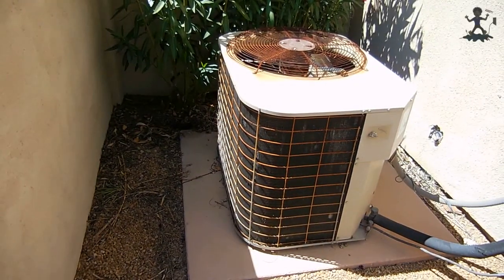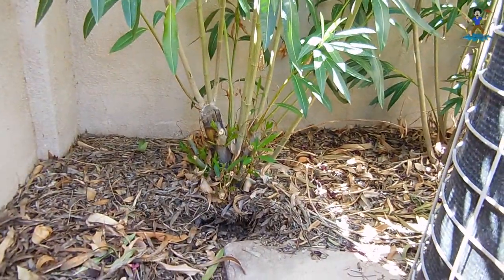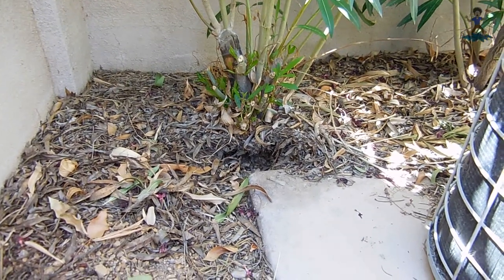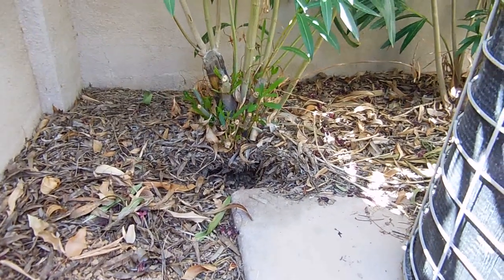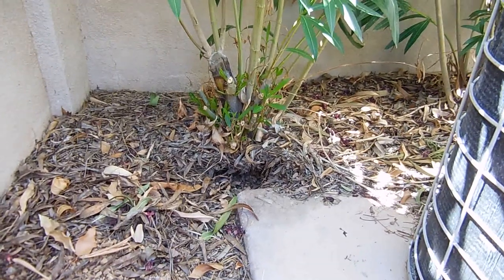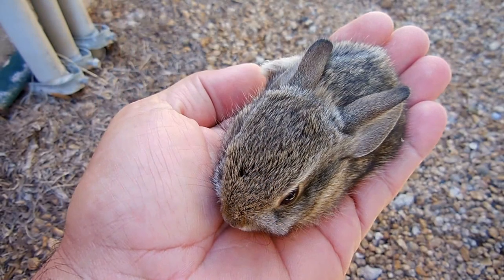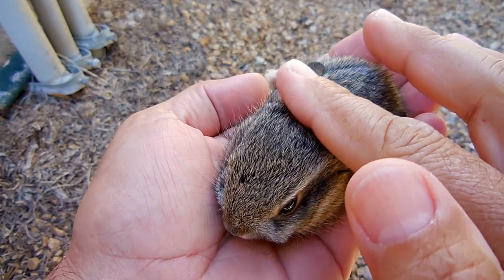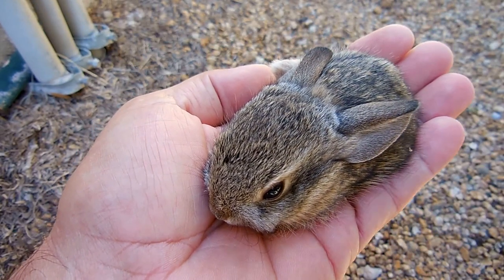Wild Baby Bunny Rabbits!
Just a short video showing a couple baby bunny rabbits that I found while preparing to work on a central A/C condensing unit. Enjoy the video!